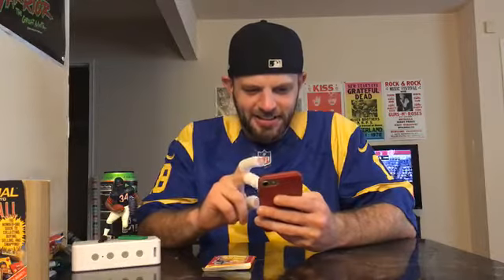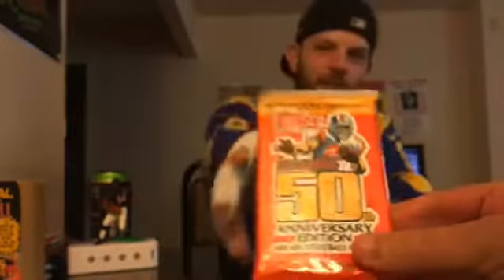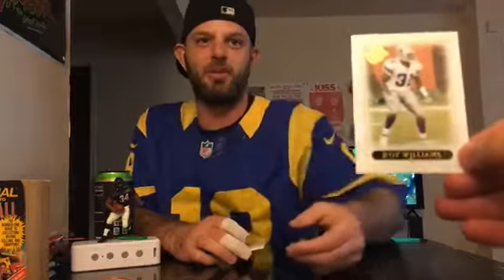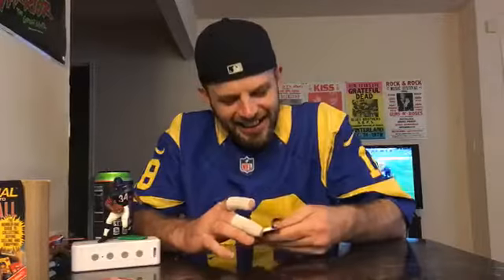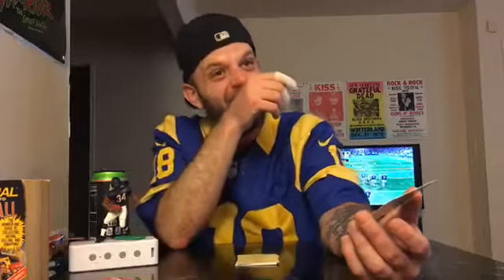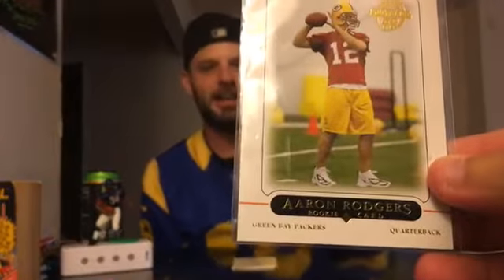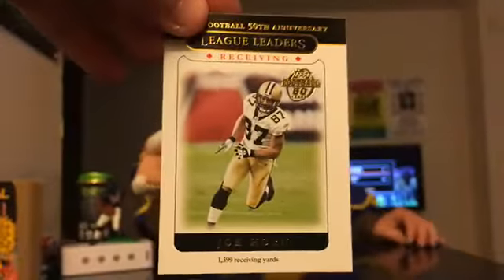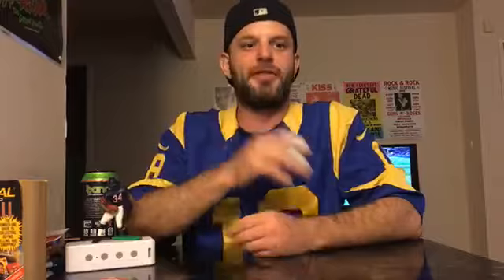Leader of the Pack Episode 8- Season 2 Topps 2005 Football Cards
Major pull in this pack. Must see stuff